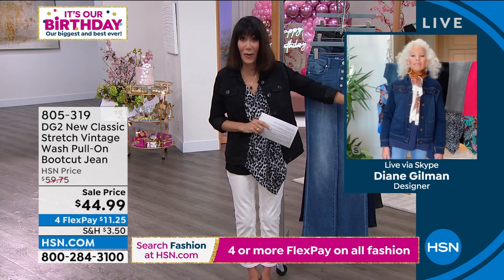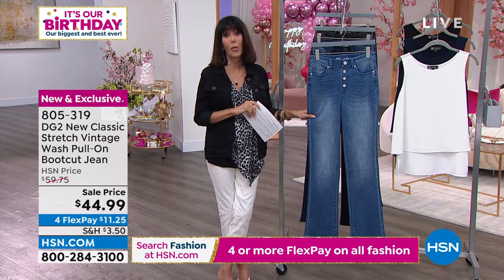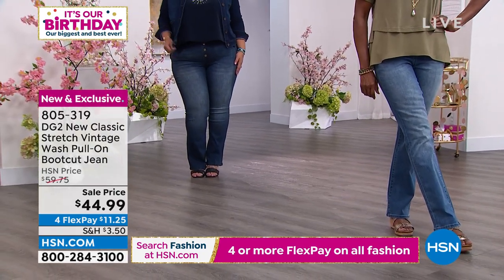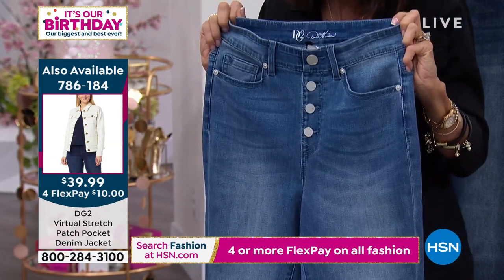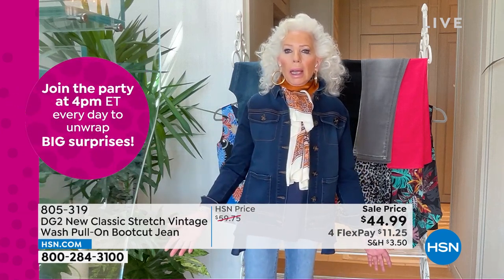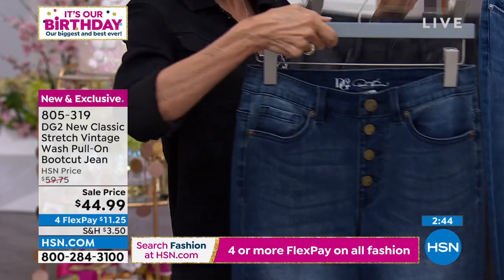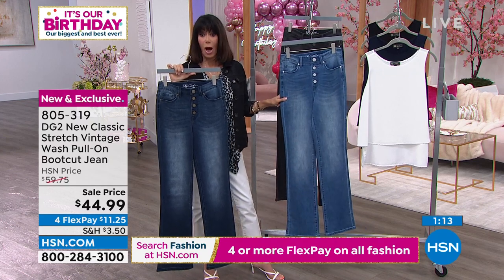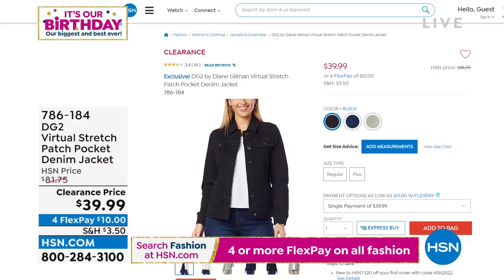DG2 by Diane Gilman New Classic Stretch Vintage Wash Boo...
DG2 by Diane Gilman New Classic Stretch Vintage Wash PullOn Bootcut Jean
Inspired by the past, fit for the future  a cool, vintage wash saves the day every time! The hasslefree style of pullon pants combined with the timeless versatility of denim in a longandlean bootcut silhouette was created for your onthego lifestyle.